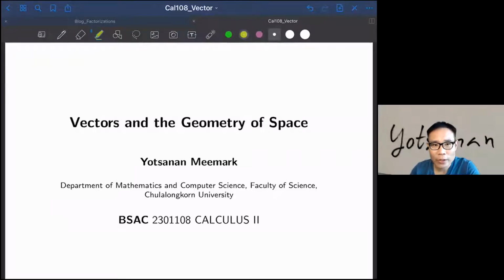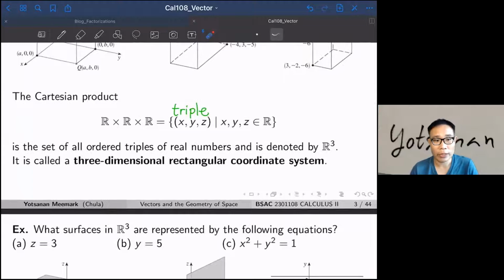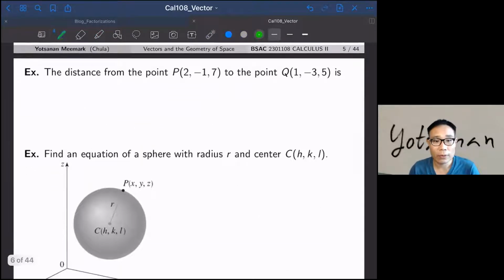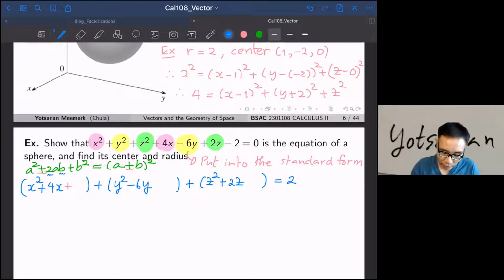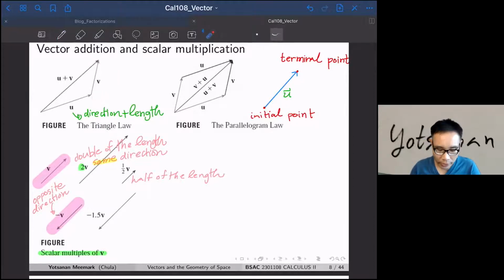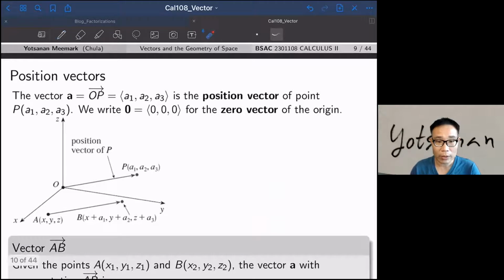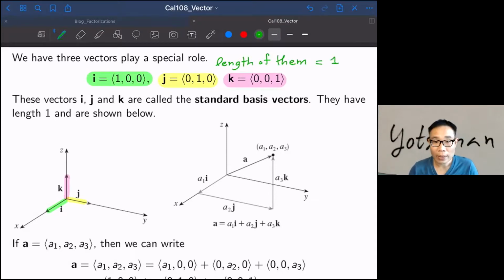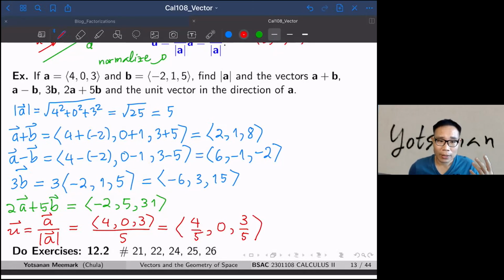01 Vectors in 3D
Introduction to 3D, Vector Addition and Scalar Multiple, Unit Vectors